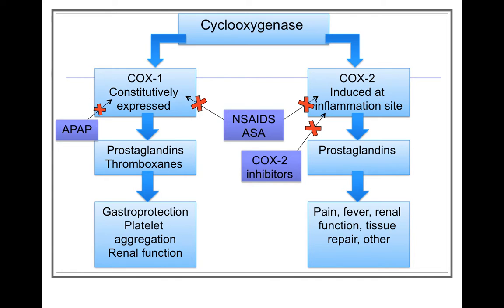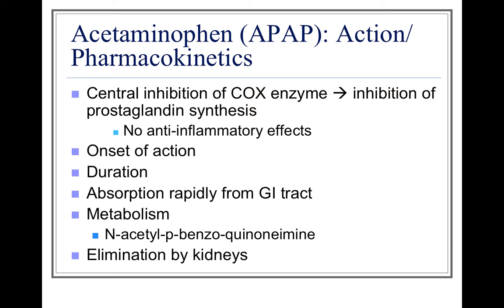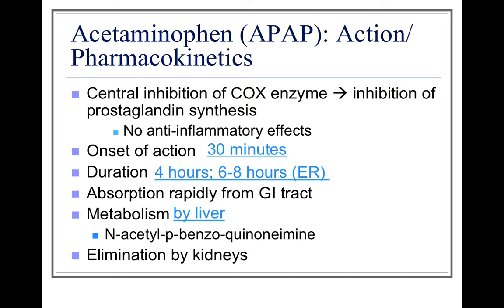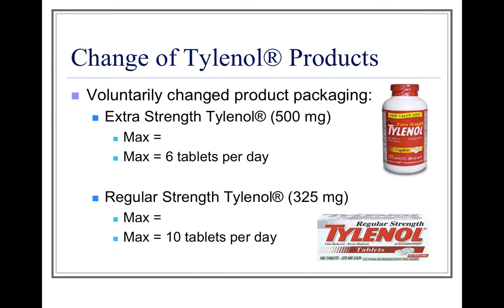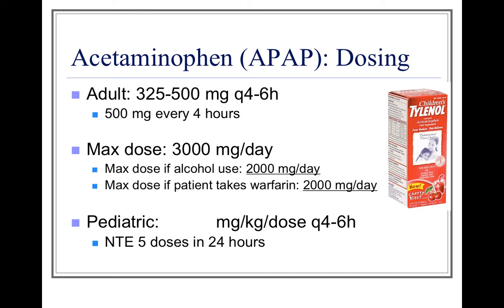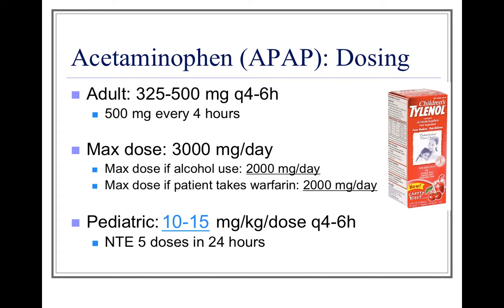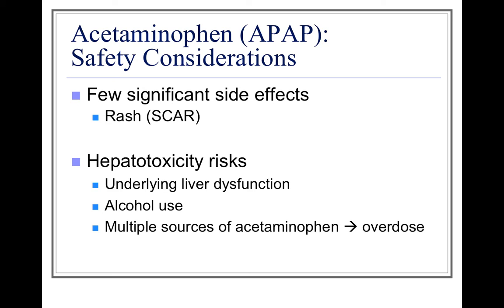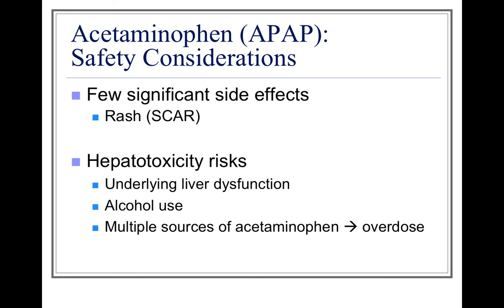Analgesics and Antipyretics: Acetaminophen